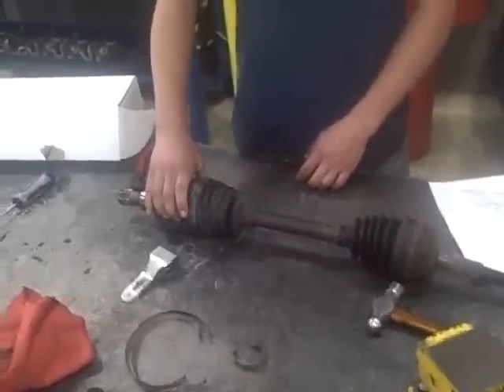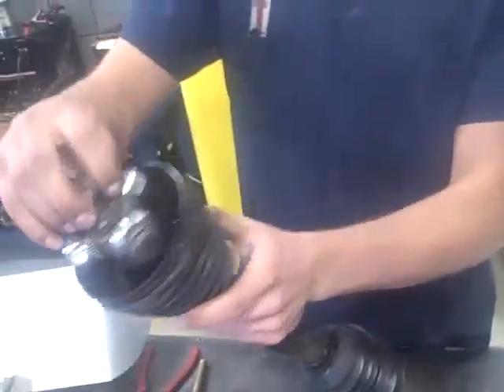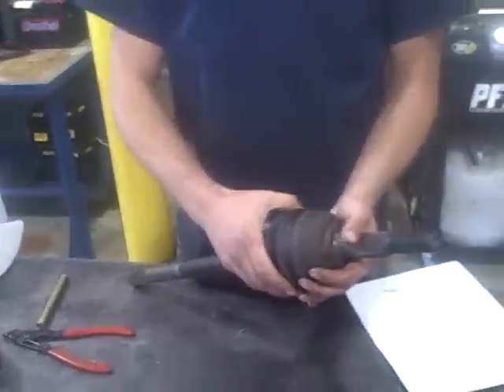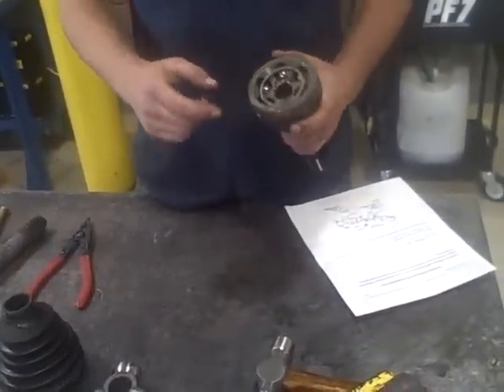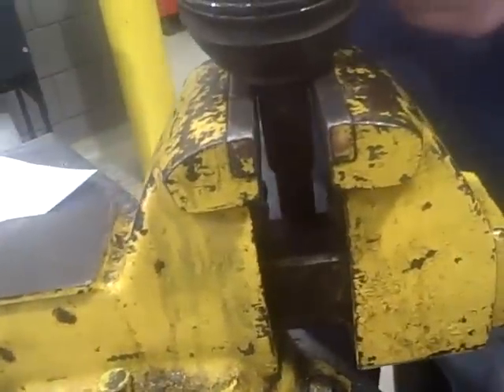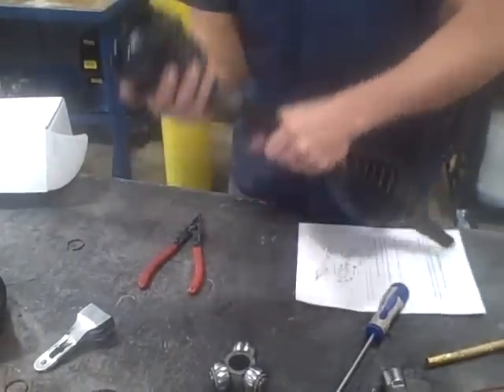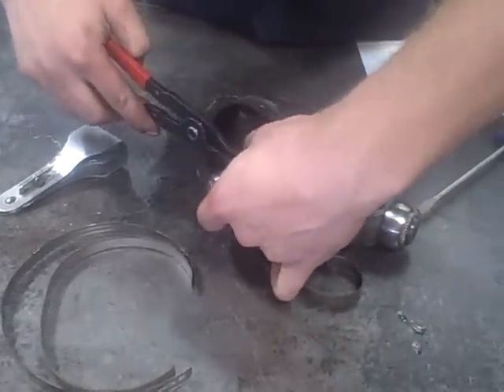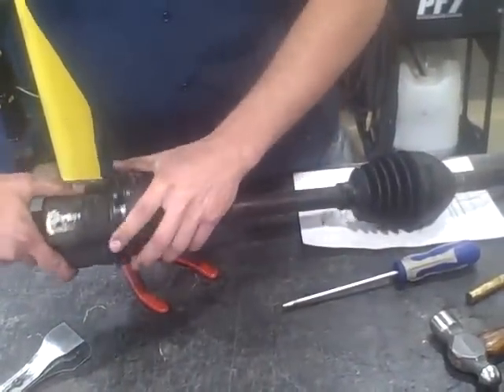CV Axle Disassemble and Reassemble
CV Axle Rebuild
* Note, this is a visual demonstration only and is to show the steps to take apart a CV axle *